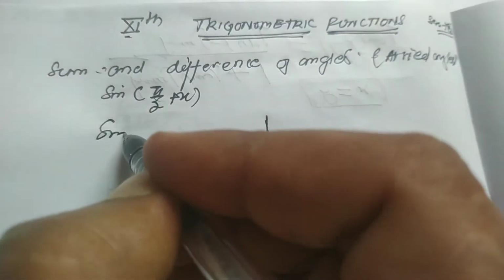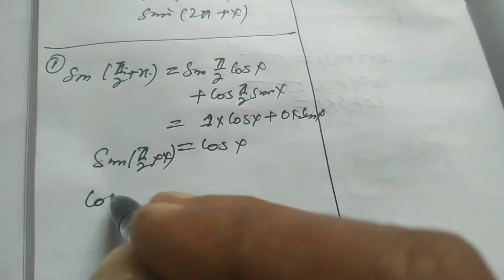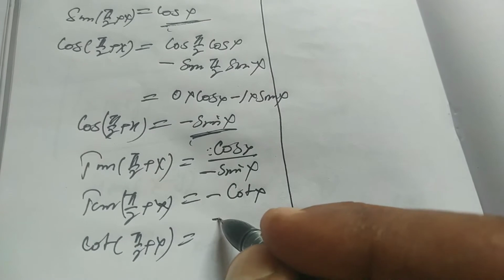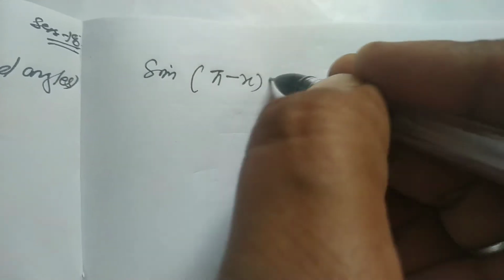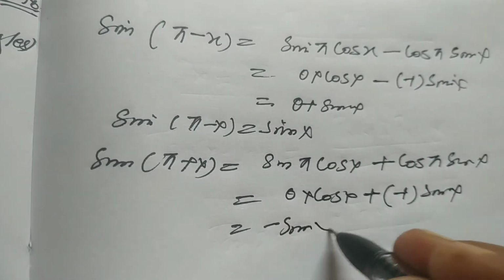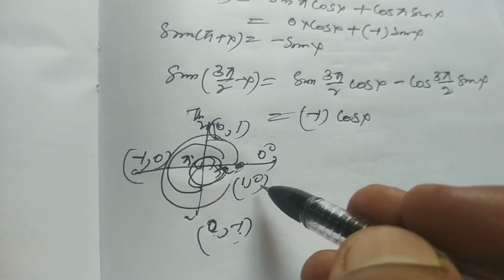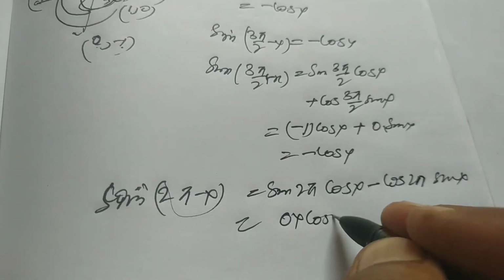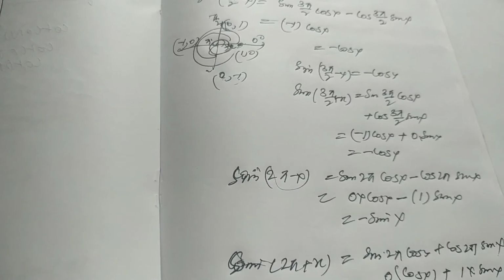Trigonometric functions [sin (π/2+x) ] session 18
Sin[(π/2+x) ]=sinx